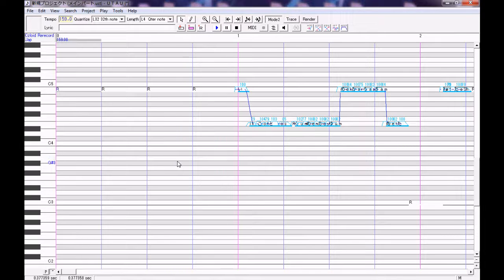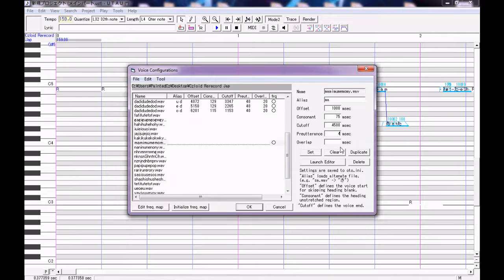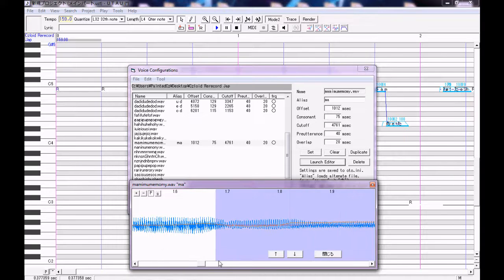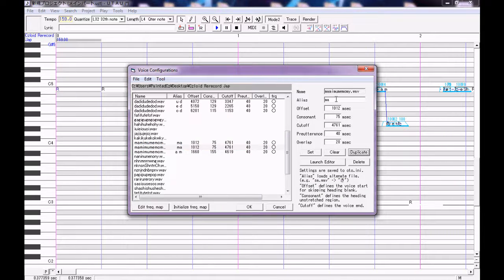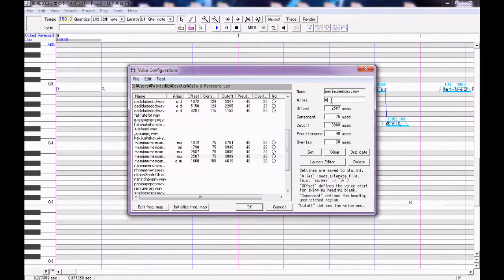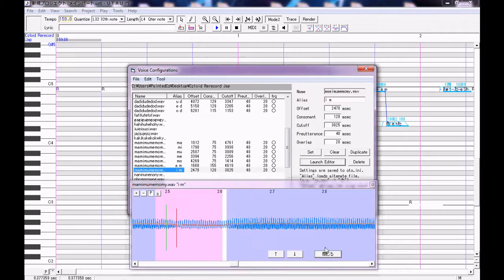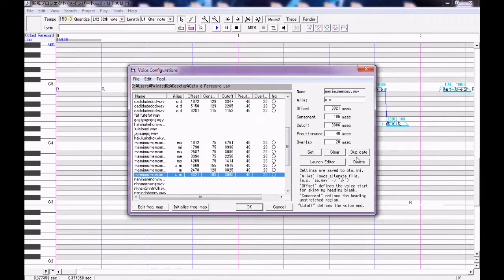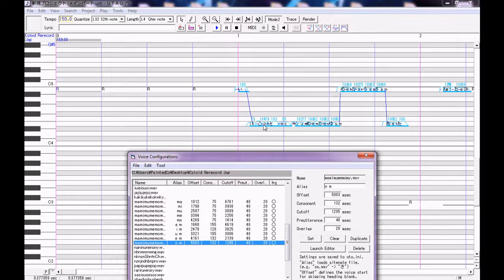CV VC - Oto Tutorial UTAU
Oh BTW I released Natusko.

Ok, this one should be a bit better then my last one. I've got more information to tell you! Plus the mic's louder now. Yeaah!

So I want to make sure you understand that how you do the CV's in this are just as important as the VC's. There's like 5 million ways to make CV's, they all give you different results. What I've shown you here is the way I've found to be the best right now. I'll probably continue to alter them until I'm happy. xD
But you can also use this Tutorial for CV's in general if you wish, if you like how Natsuko sounds with just her CV's.

And yes, it really does sound better uniform. The overlaps need to line up correctly so nothing get's cut off. It's how Ritsu's VCV bank works.
For this bank you only need to uniform them to each individual consonant.
It's how Japanese works, you're always going to have a "a k" or a "i k" before a "ku" or a "ke" and so on. You're not going to be like "a b" "ku" The consonants don't collide.
In English is gets a bit weird, but if you think of the "vowel" sounds in UTAU as being any sound that you can hold, it gets a bit simpler.  The only problem is that English doesn't stay uniform. You can easily have "a d" "ka" right next to each other. So that's the problem I'm facing with English right now. I do not currently know if it will flow as nicely as my Japanese bank is beginning to, but we'll see. :3 In the end I'm still going to try and keep it down to around 100 recordings. I'm pretty sure it's going to work though. ^__^

WALL OF INFORMATION.